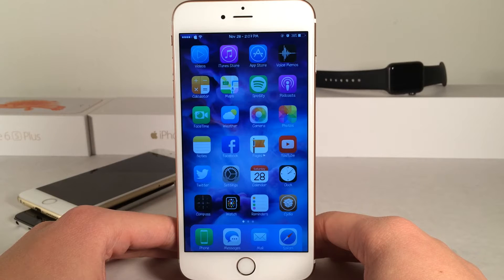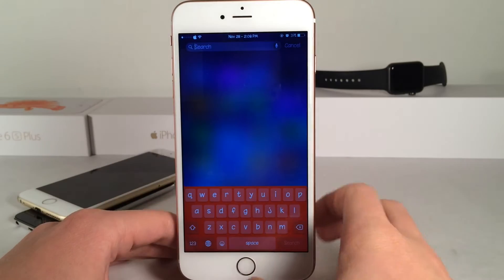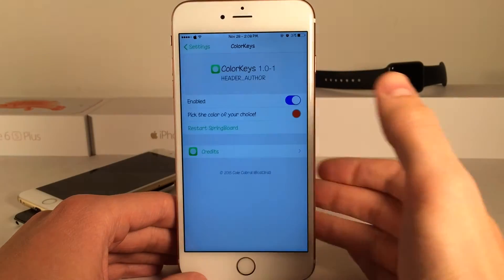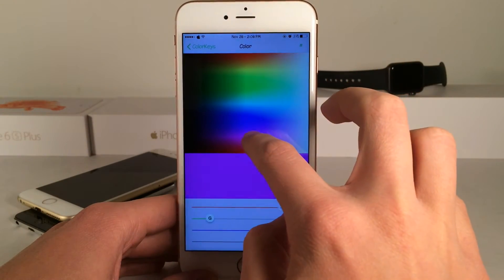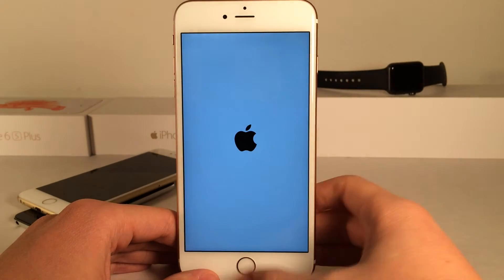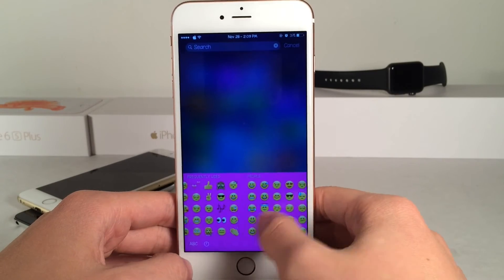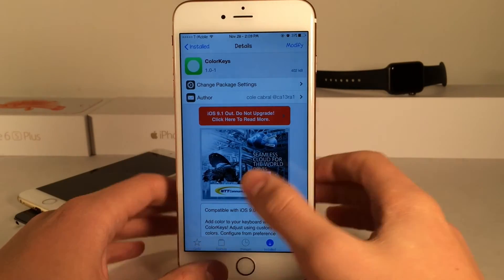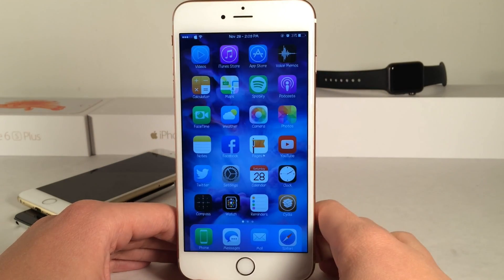Cydia Tweak: ColorKeys - Change color of the iOS keyboard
Tweak Name: ColorKeys
Price: Free
Author: cole cabral
Author's twitter account: